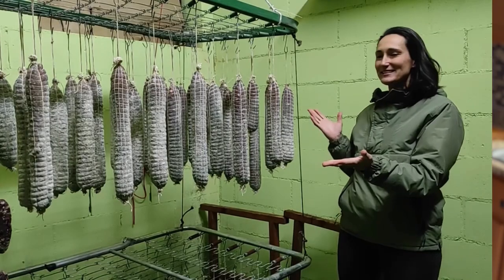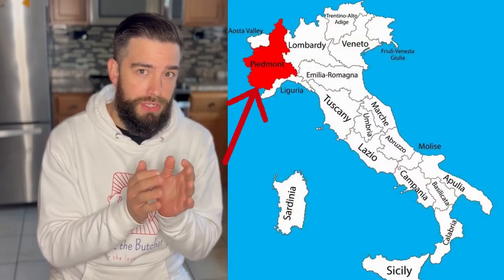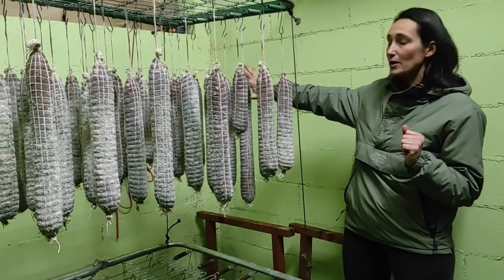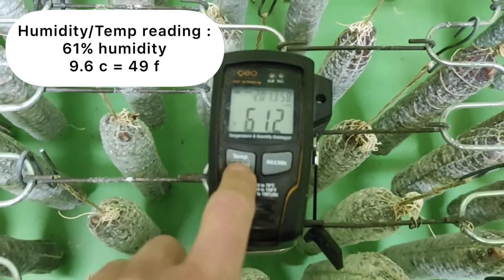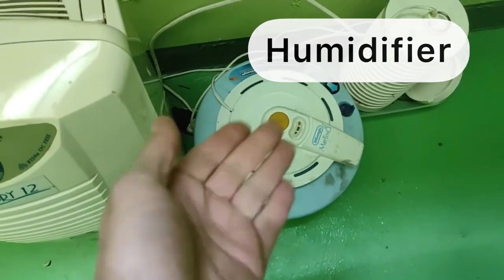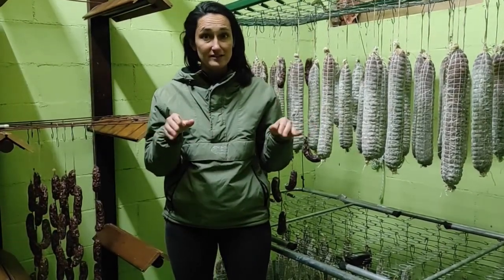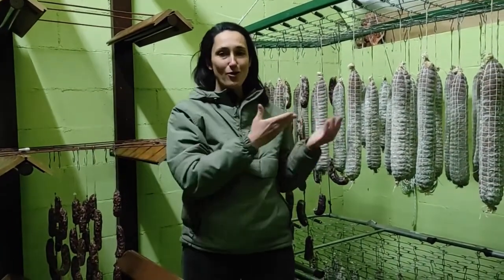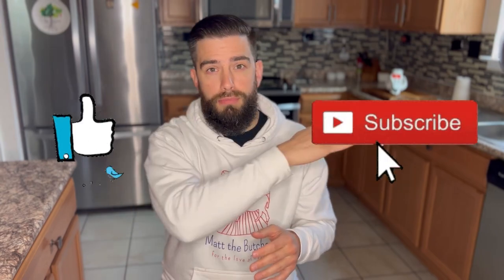Italian Salami Room! | Show and Tell episode 3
Let’s all welcome Caterina Bernardi to “Show and Tell” for Episode 3. Caterina is the owner of an unbelievably gorgeous farmstead nestled in the side of a mountain in the Piedmont region of Italy. She makes everything from scratch and sources all ingredients locally. Every fall she stocks up her storage room with all types of dry cured meats. I hope you guys enjoy this episode as she takes us on a journey through her Salumi room setup!

In 2012 I backpacked through England and Italy and stayed on Caterina’s farm to help prepare for winter! It was an incredible time, and I learned a lot about country living in Italy. YOU can also visit her farm as she has a work away account where you can book a farm stay.

Time Stamps:
Intro 0:00
Guest Intro 0:33
Salumi Room 1:13
Monitoring Temperature/ Humidity 1:54
Controlling Temperature 2:16
Controlling Humidity 2:36
Benefits of this Salumi Room 2:52
Dislikes of this Set up 3:04
Method of hanging Salami 3:45
Products Hanging 4:10
Butchery Process 5:10
Summery of Catarina's Set up 5:54
Video of Me on Her farm 6:20
Outro 8:25

Also, check out Davide Vergagni the Norcino who made the salami!

If you want to follow my daily life as Matt the Butcher, check out my Instagram and Facebook for daily stories and other meaty content that doesn't make it on to YouTube!

NEW!! MATT THE BUTCHER MERCH!!!